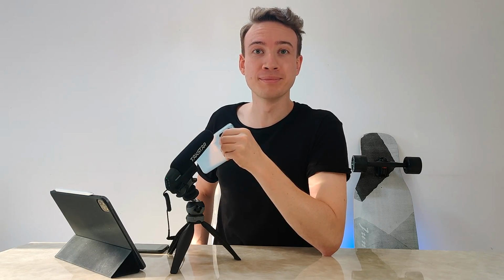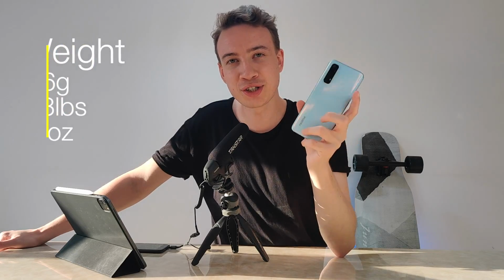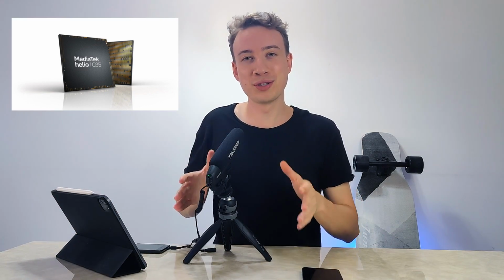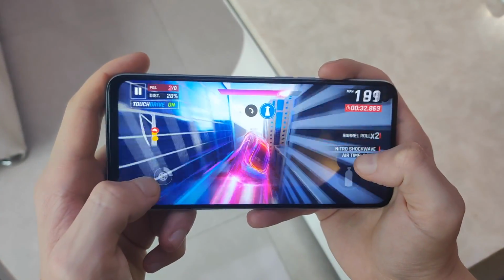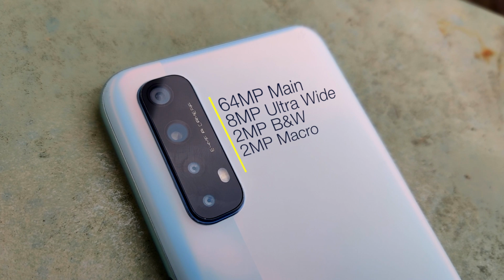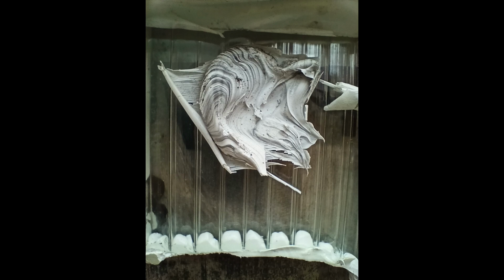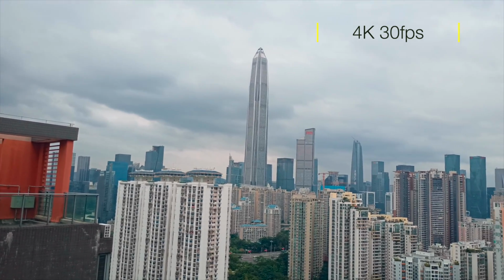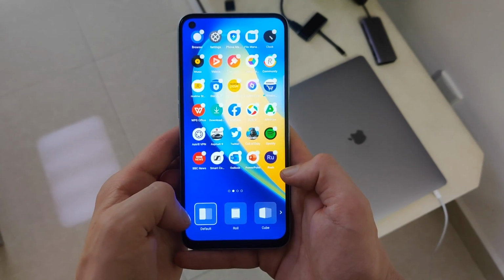Realme 7 Full Review | Camera Test | Gaming | 90hz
This is my full detailed review of the Realme 7, a budget phone that costs only €179. I'll be testing the quad-camera, gaming performance, 90hz screen, battery as well as the design and software. This phone can shoot up to 4K and has good night time performance when taking pictures. It has a large battery and a bezel-less screen with a hole-punch camera that looks great. I had no lag playing top games such as Asphalt 9, PUBG and Call of Duty Mobile. This phone runs Android 10 ontop of Realme UI.

Price €179 | ₹14999 | Rp 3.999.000

m.h_elsegood

Chapters:
0:00 Introduction
0:20 Design
1:23 Haptic Engine
1:47 Ports
2:00 Specs
2:11 Chip/Performance
2:39 Gaming
3:38 Display
4:09 Cameras
5:57 Video Recording
6:57 Battery
7:16 Software
7:28 Closing Thoughts

Spec List
Heilo G95 Gaming Processor
4GB/8GB RAM
6.5 HD + 90Hz + 1080p
Quad Camera
5000mah
30w Quick Charging
Finger Print Scanner
64GB/128GB Storage

Video used for display test
No Time To Die Trailer By James Bond 007